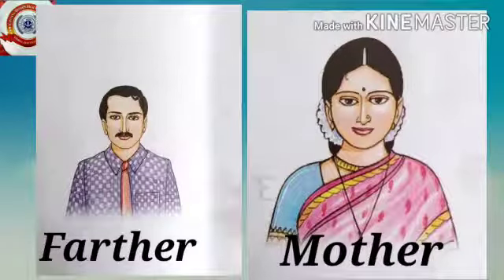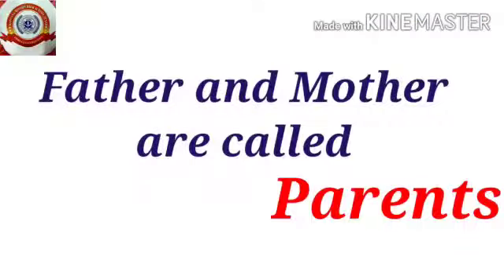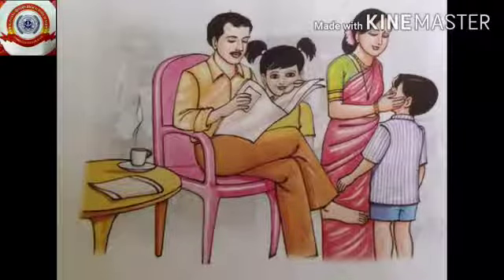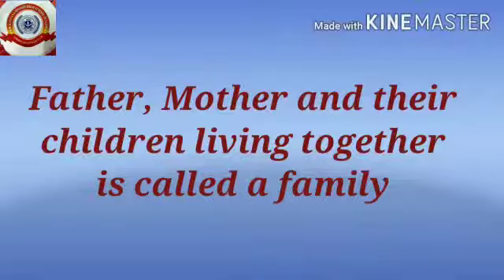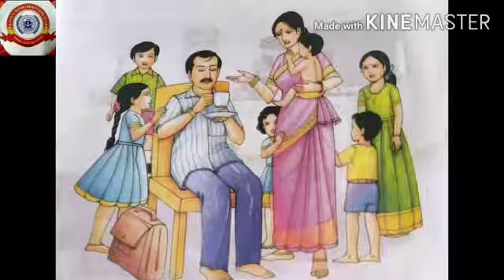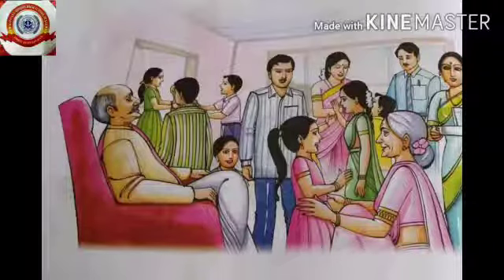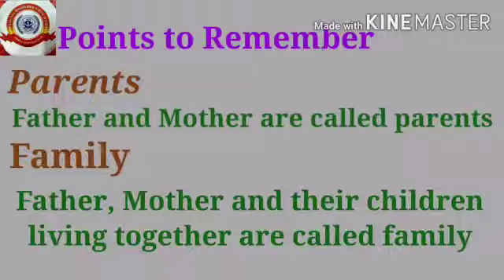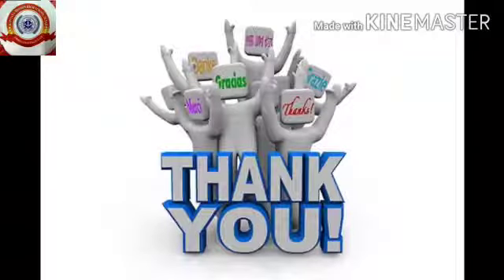KRSMA#Standard 1 EVS Part 1 Unit 2 Lesson 3 Our Family.